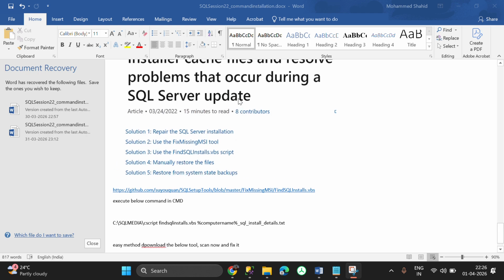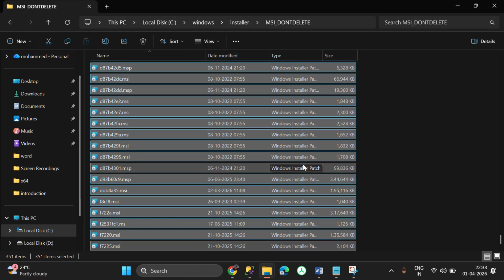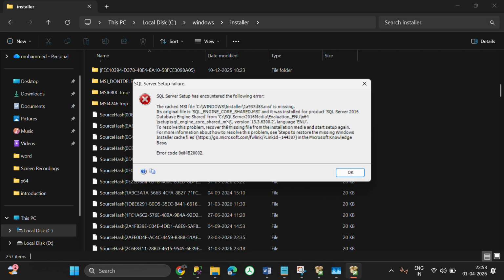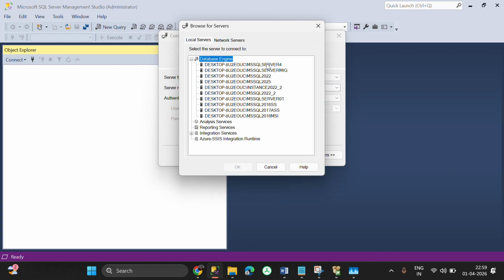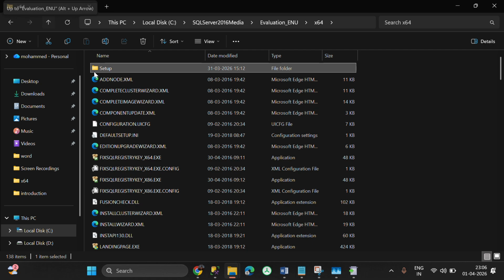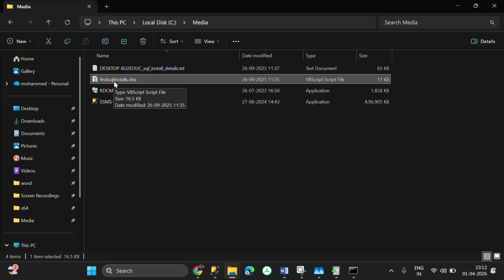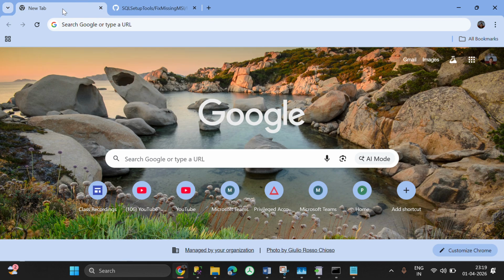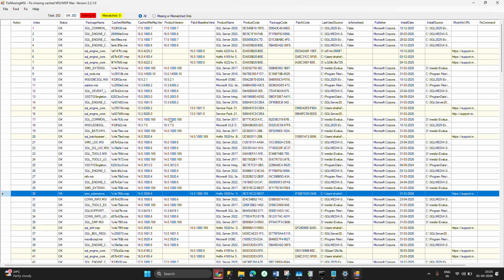Session27| Fix Missing MSI/MSP Files in SQL Server | Resolve Update & Installation Errors Easily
Facing SQL Server update or installation errors due to missing MSI/MSP files? 😓
In this video, I’ll show you simple and effective methods to fix missing Windows Installer cache files and resolve SQL Server patching issues.

🔧 What you will learn:
How to fix missing MSI/MSP files issue
Restore Windows Installer cache
Use FindSQLInstalls.vbs script
Use FixMissingMSI tool (easy method)
Resolve SQL Server update & patch failures
📌 Method 1: Using VBS Script

Run this command in CMD:

C:\SQLMEDIA\cscript findsqlinstalls.vbs %computername%_sql_install_details.txt
📌 Method 2: Easy Fix (Recommended)

Steps:

Click Scan Now
Fix missing MSI/MSP files automatically
⚠️ Common Errors Fixed:
SQL Server Update Failed
Patch installation errors
Missing MSI/MSP files
Setup rollback issues
💡 Pro Tip:

Always keep SQL Server installation media ready to avoid MSI/MSP issues during updates.

🔔 Turn on notifications for latest updates